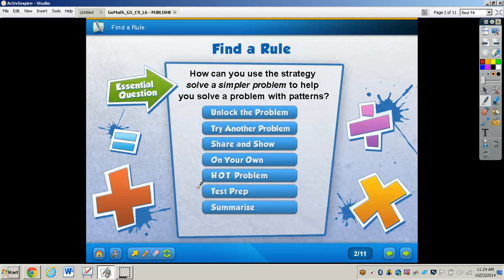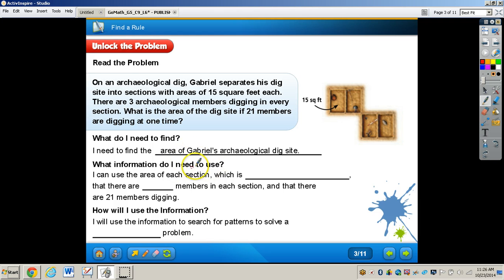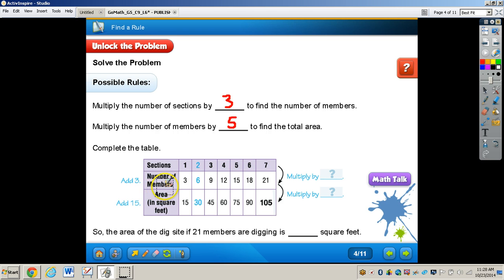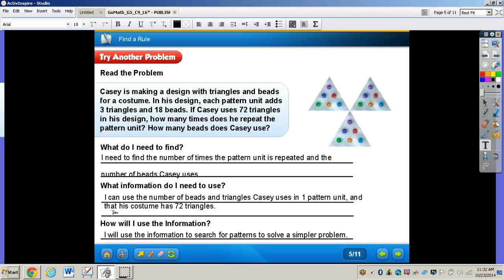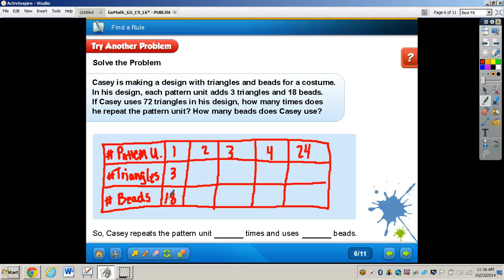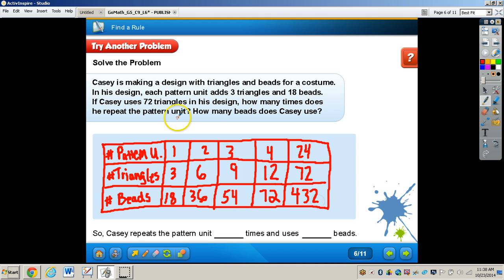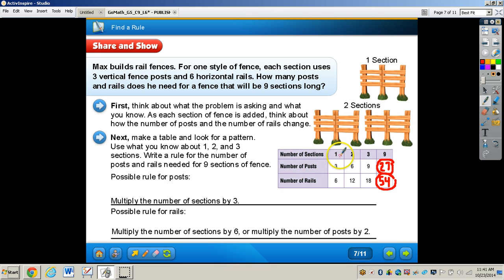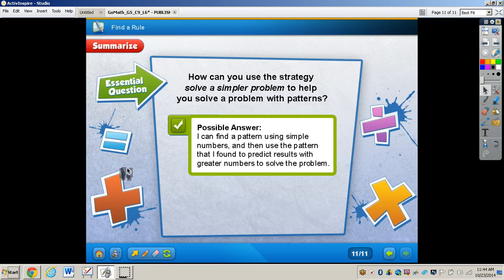Find a Rule